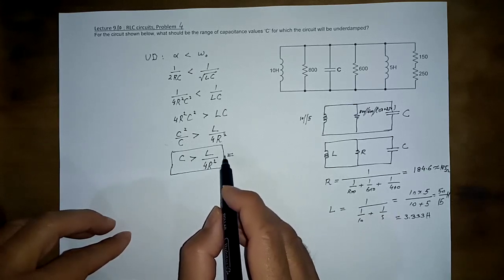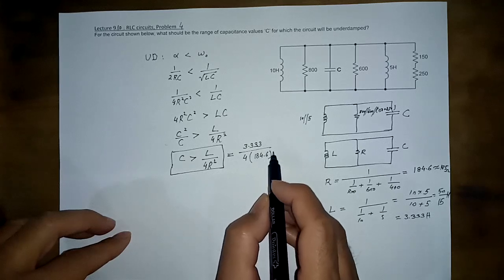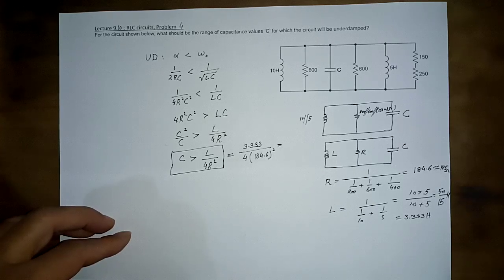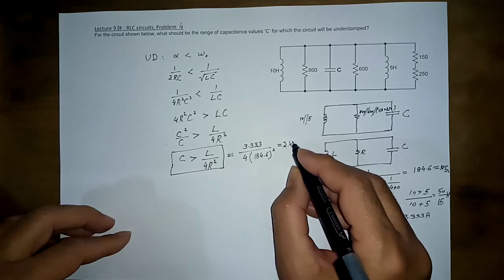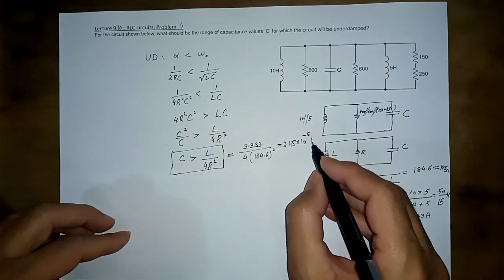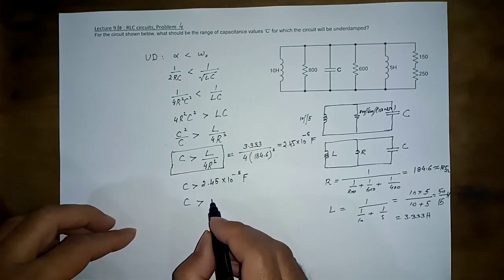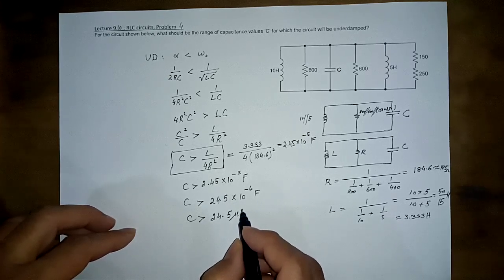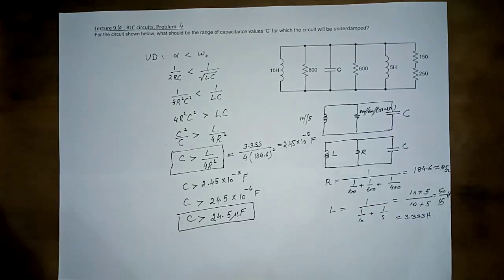VL 9.10: RLC circuits, Problem 4